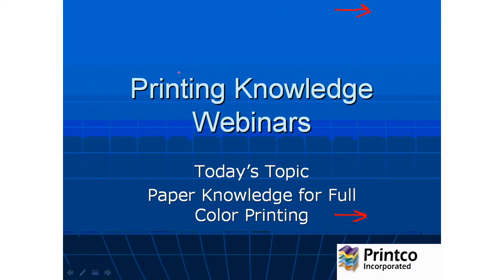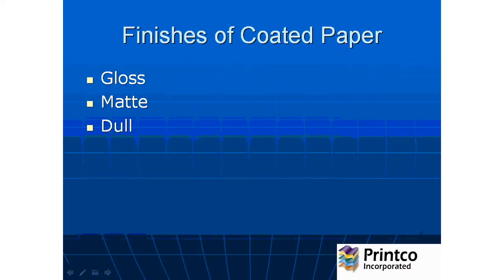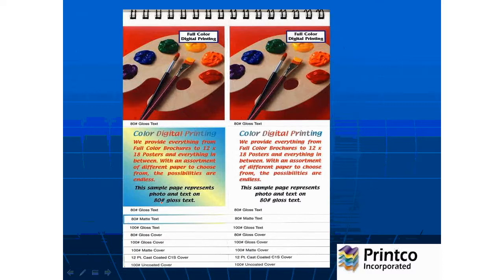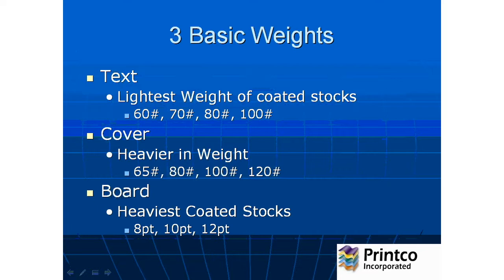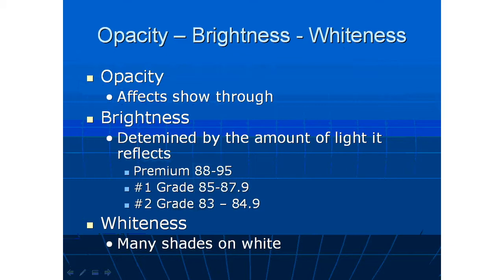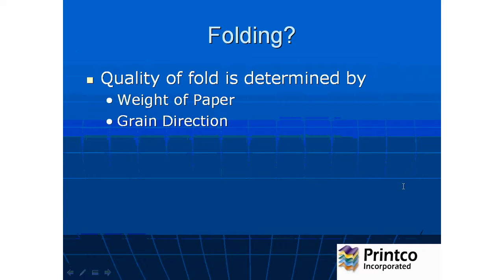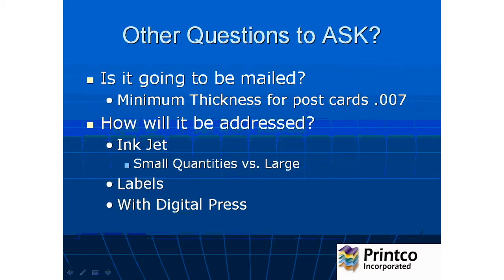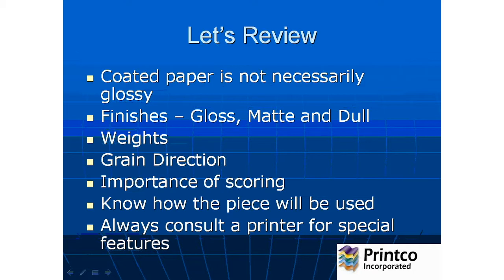Printco Printing Knowledge Webinar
In this webinar, we teach you everything you need to know to properly select the best paper for your product.